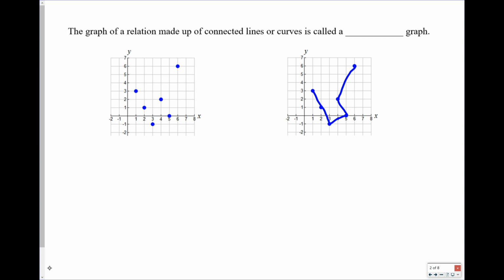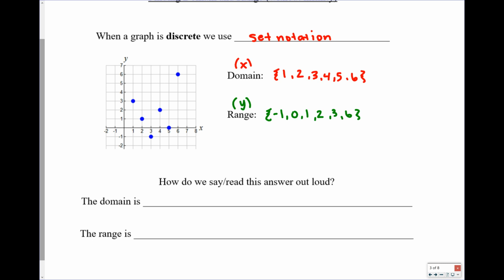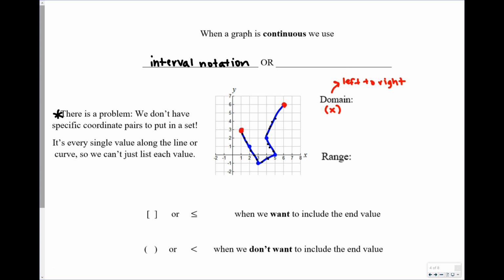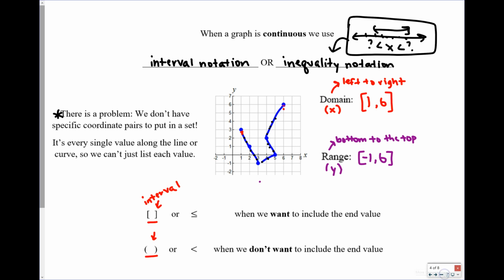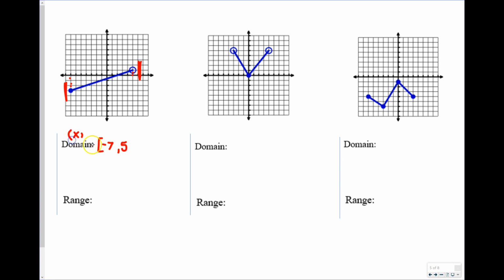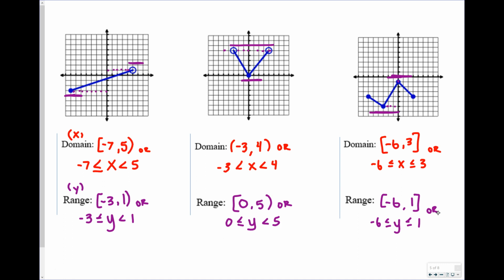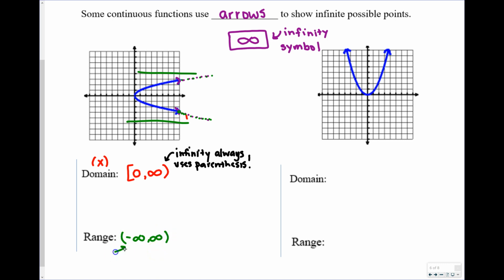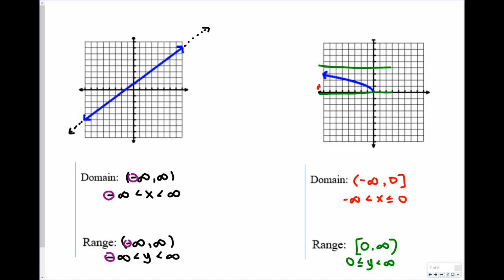Continuous Relations & Functions